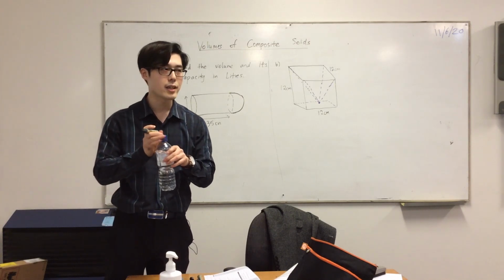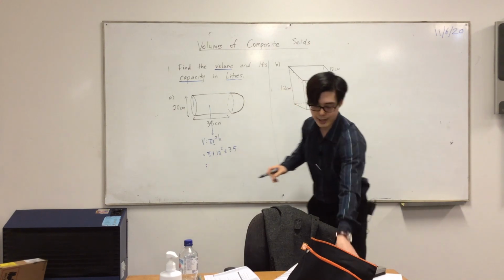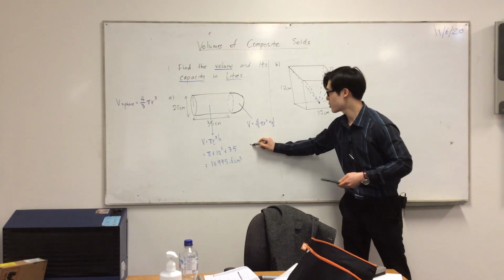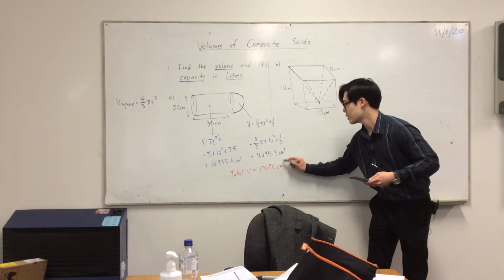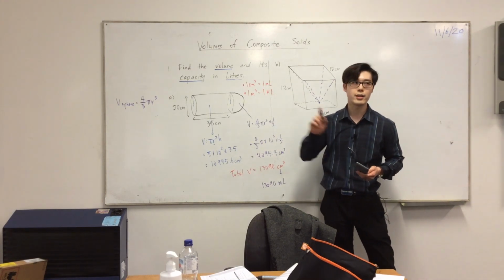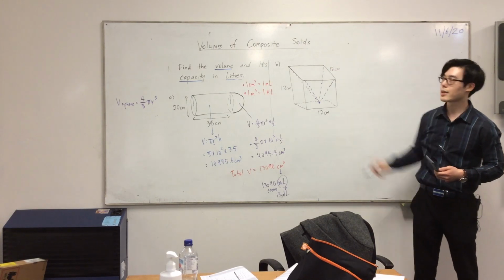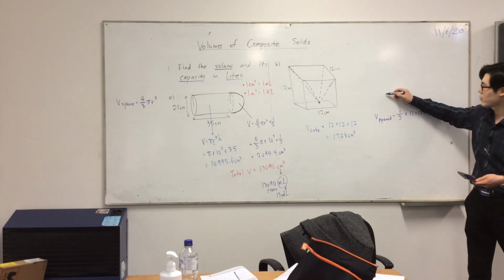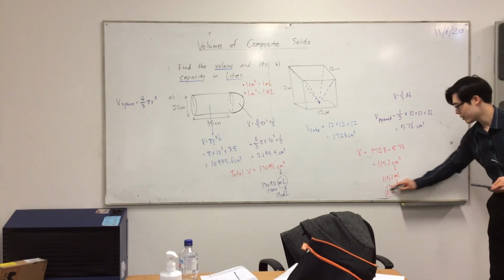Volumes of Composite Solids